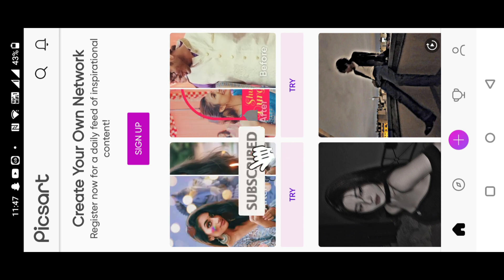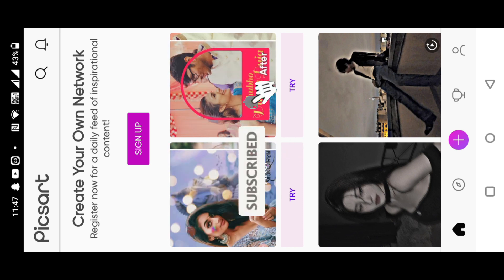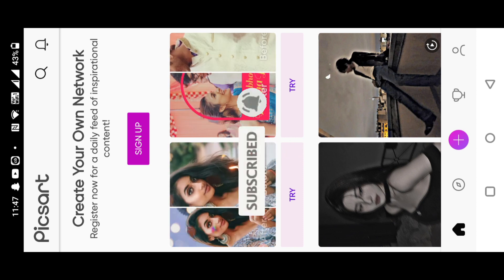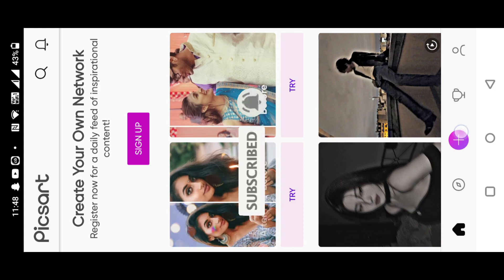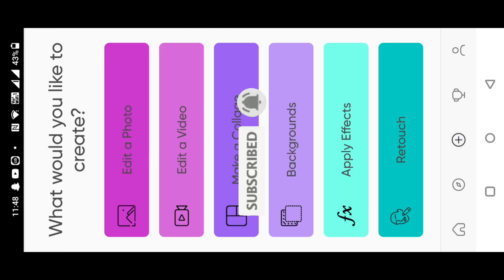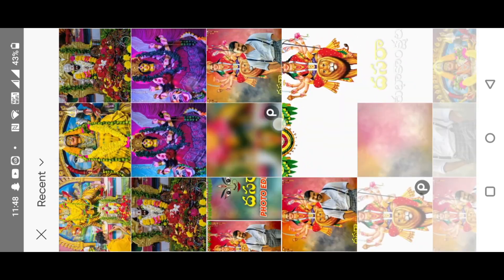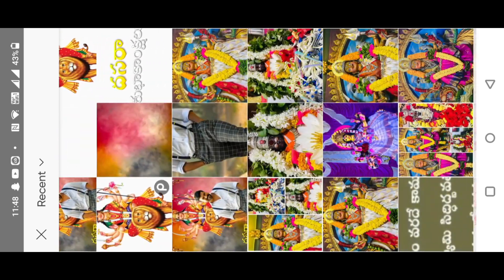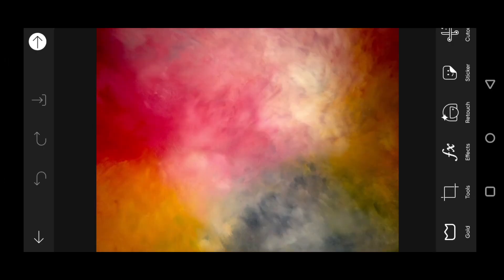Dasara Photo Editing In Picsart Telugu | Dasami photo editing | burgama photo editing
Hello friends in this video I will explain Instagram Trending Alight Motion video editing in telugu

Note: Some use Images, Music, Videos, Graphics, are shown in this video may b copyrighted to respected owners, not mine.